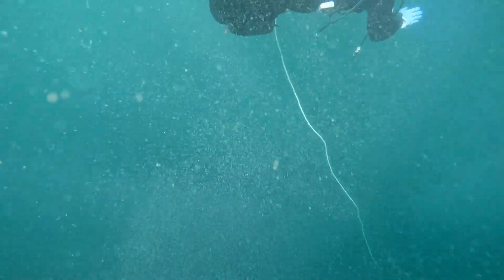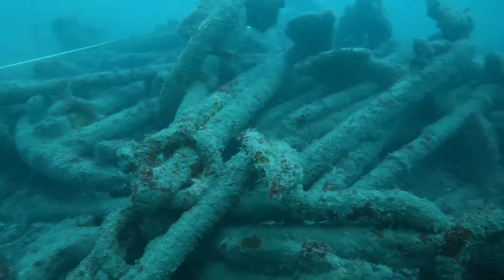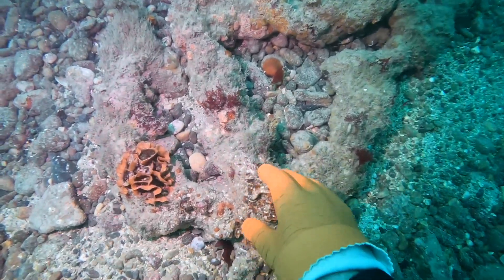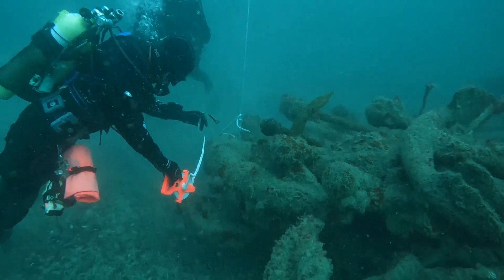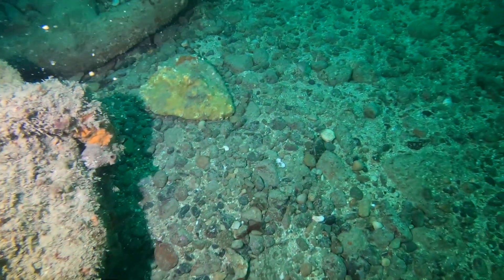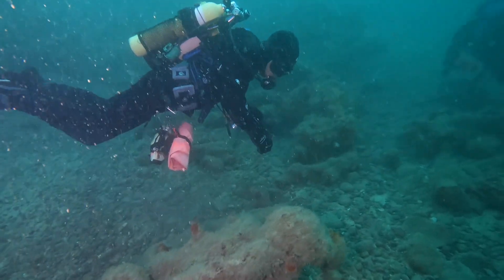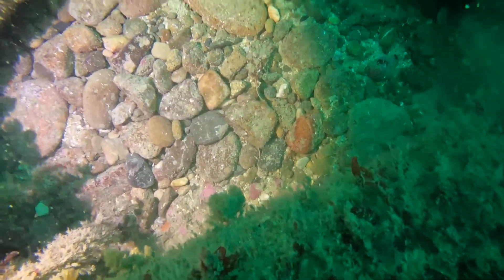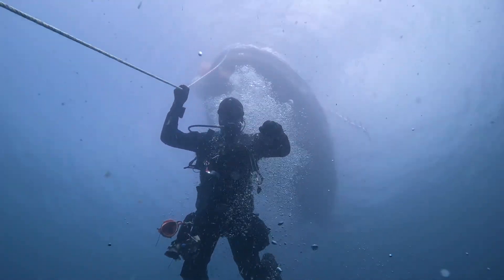The Anchor Graveyard Guernsey | Old Shipwreck ? | Discovery scuba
This new dive site has caused quite a stir with the discovery of 50 plus large anchors laying in a pile in 35 m of water off Guernsey's west coast. Steve Fallaize gave the hookie numbers to Paul Carre after his friend previously dived the site and explained it was 4 -5 anchors on the seabed which was causing all the anguish.  On further dives, in probably better conditions it was found to be between 50 and 60 anchors.  Paul, Phil, Jen and myself have captured this dive site for you to also enjoy.  More dives will be done on this site to try to establish what, when and why. A shipwreck without a name has no history so fingers crossed we can establish why they are on the sea bed. Fingers crossed and stay safe.